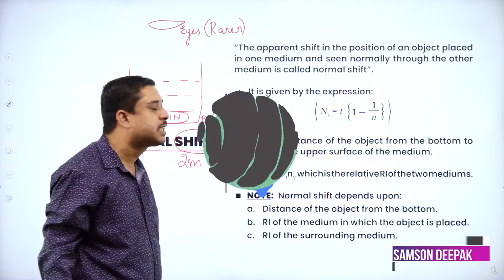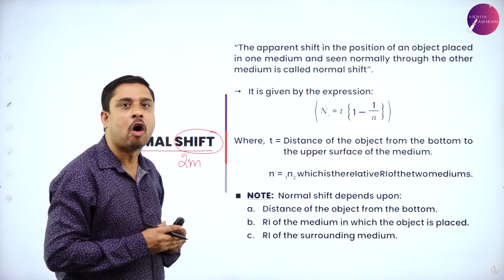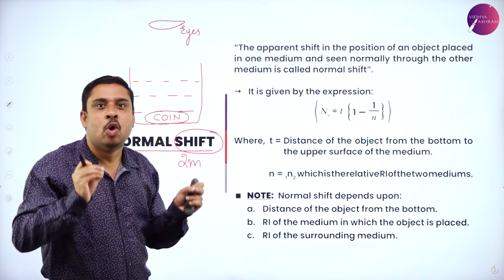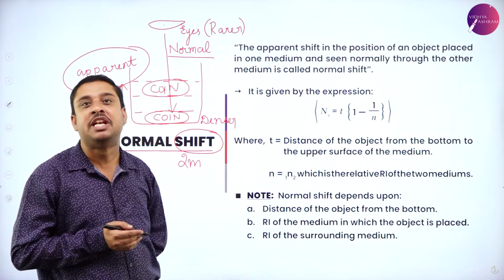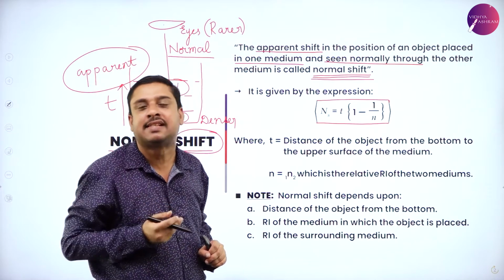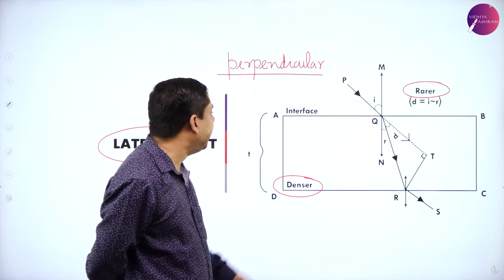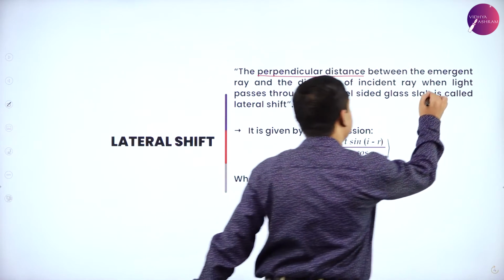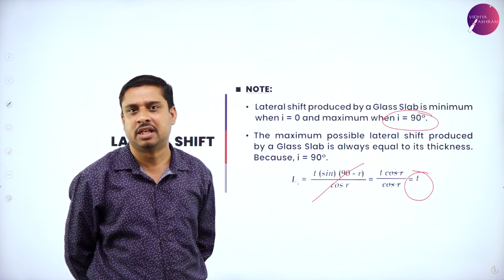DAY 94 | PHYSICS | II PUC | GEOMETRIC OPTICS AND OPTICAL INSTRUMENTS | L3